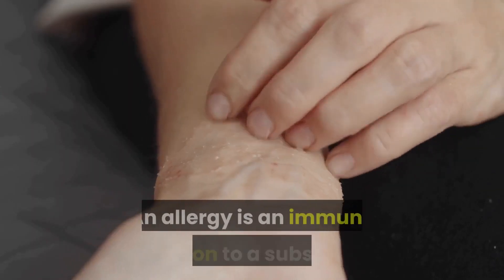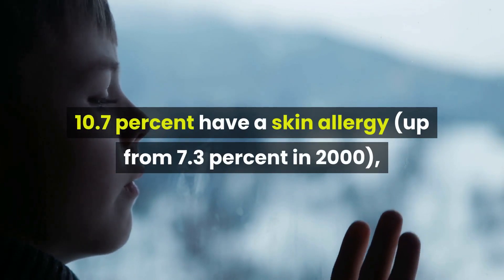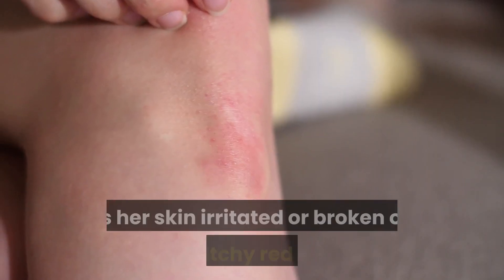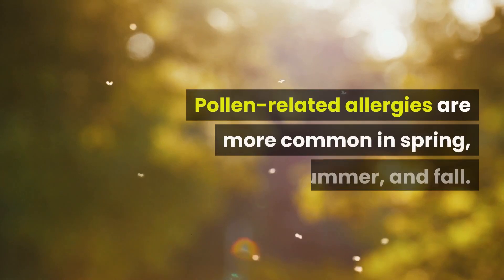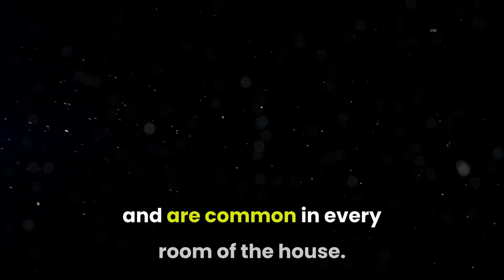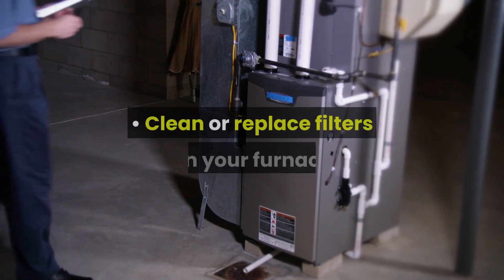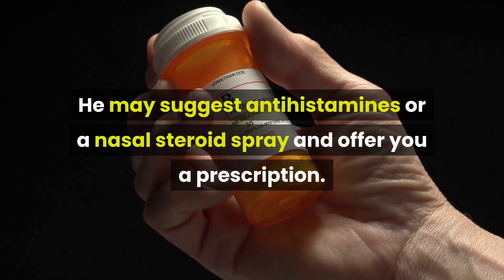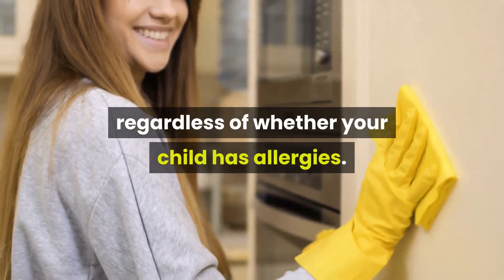What's an allergy? What causes allergies in kids and toddlers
What's an allergy?
An allergy is an immune reaction to a substance in the environment called an allergen.
When a child with allergies comes into contact with an allergen – either by touching it, breathing it, eating it, or having it injected – her body mistakenly views it as a dangerous invader and releases histamines and other chemicals to fight it off.
These chemicals irritate the body and cause symptoms such as a runny nose, sneezing, itching, and coughing. Symptoms can be mild or more severe, intermittent (seasonal, for example), or ongoing because of constant exposure to the allergen.
In some cases, an allergen can cause a severe reaction, called anaphylactic shock. This is a medical emergency, as the symptoms – including difficulty breathing and swelling – can be life threatening.